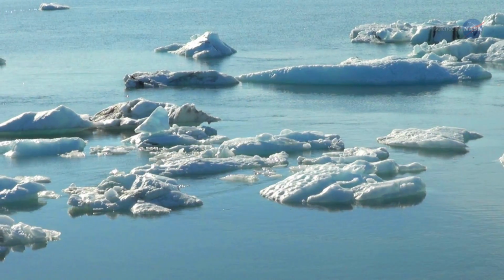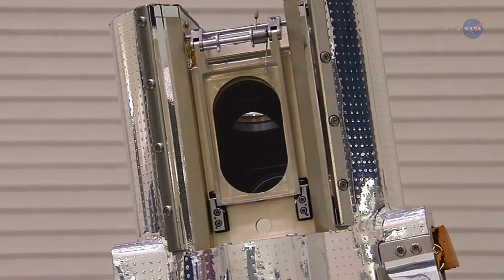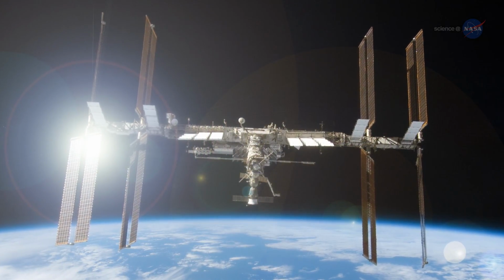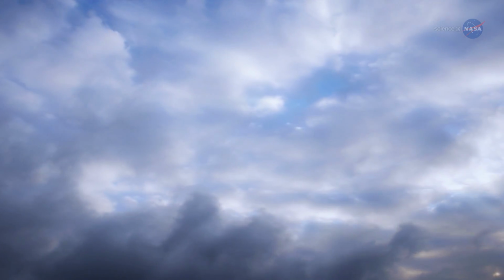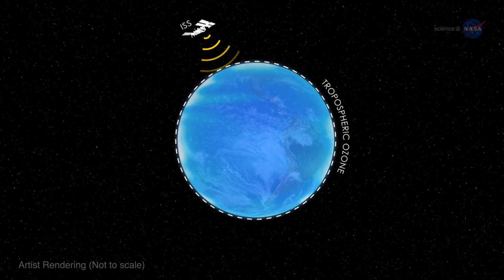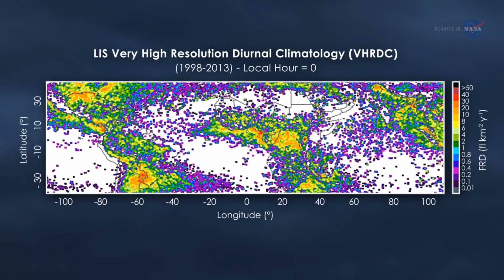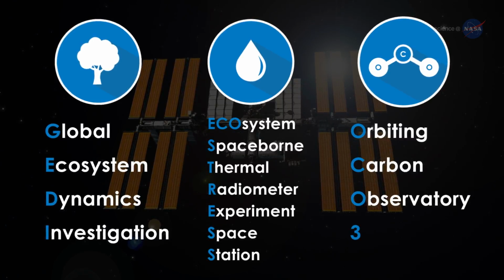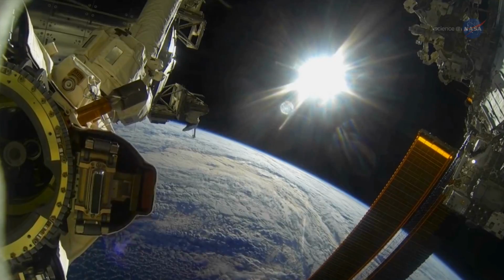ScienceCast 239 Earth Observation f